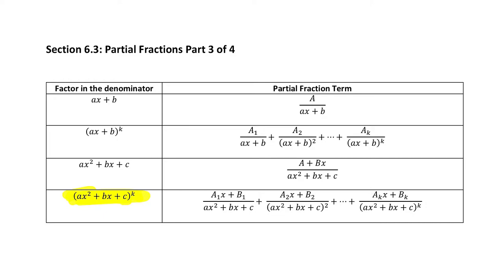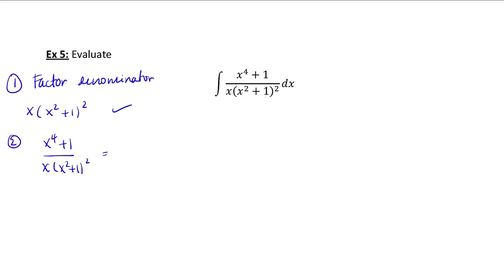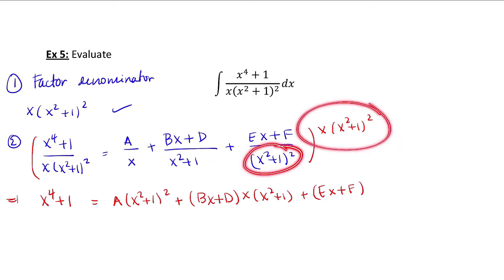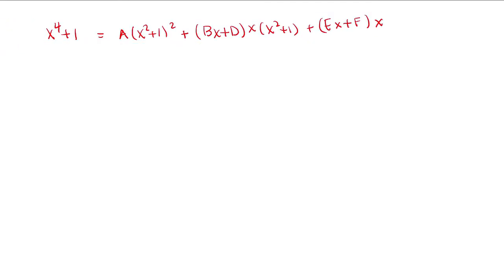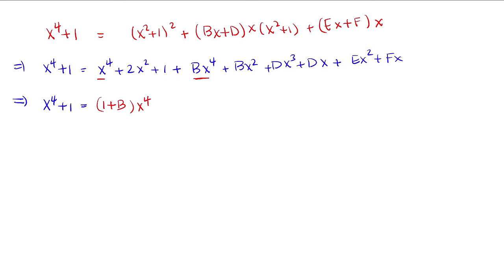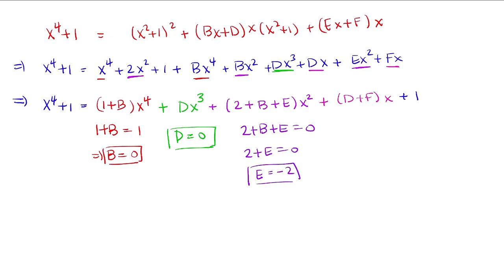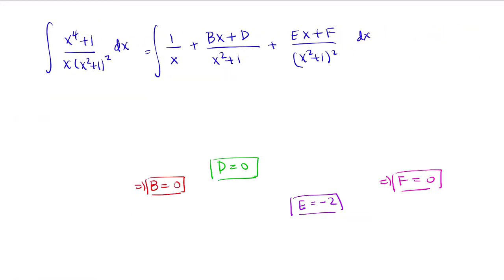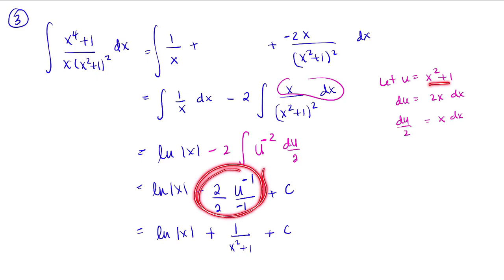Partial Fractions Part 3 of 4